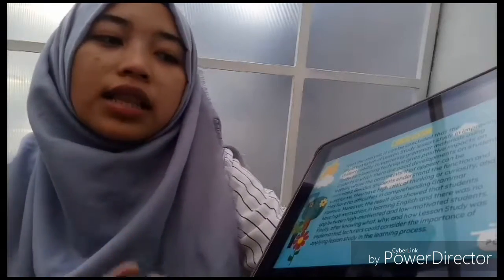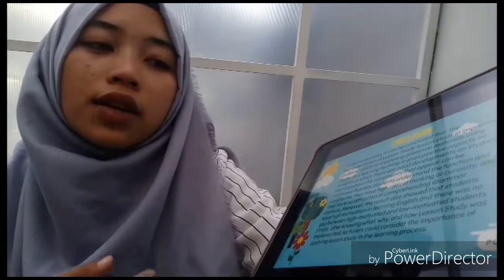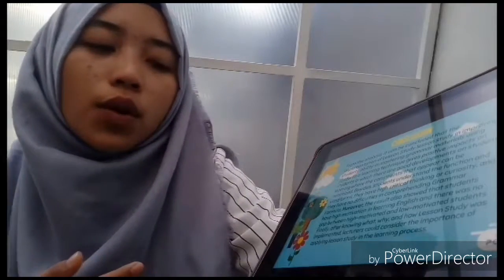FINAL PROJECT - Tika Komalasari 17220297